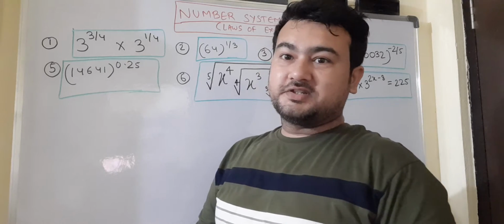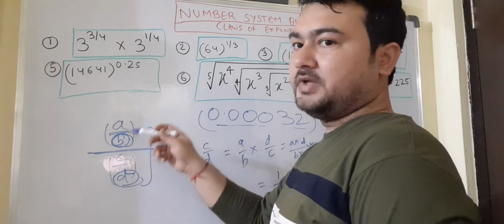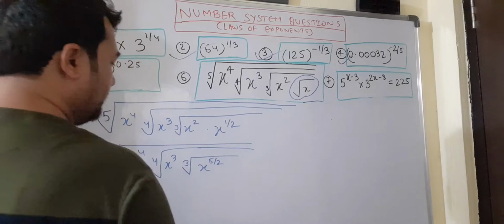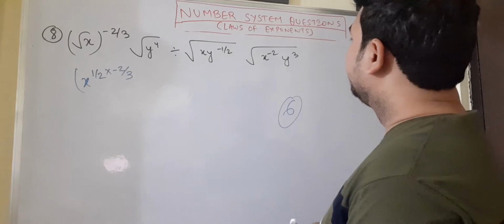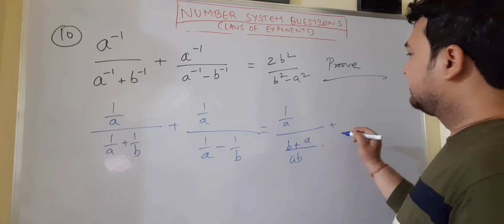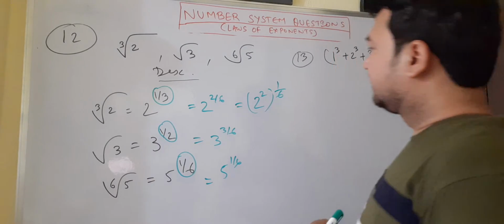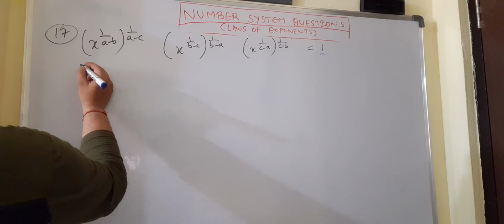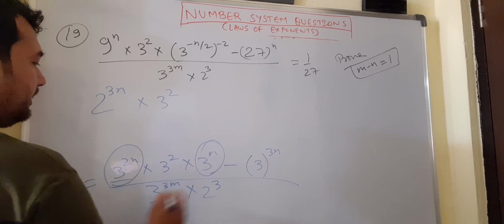Number System Questions VI